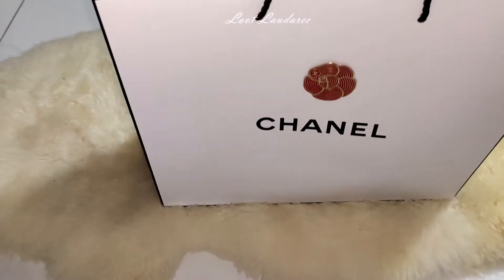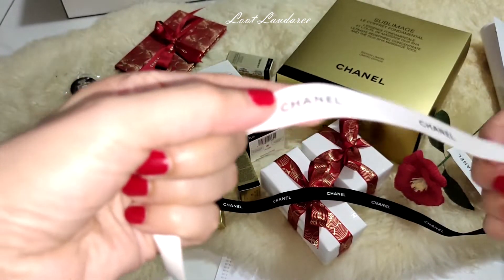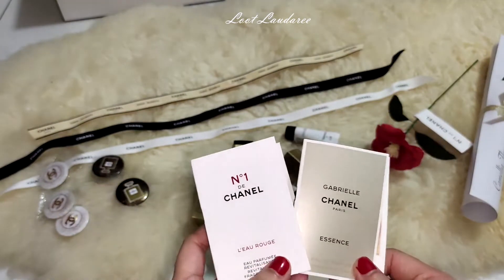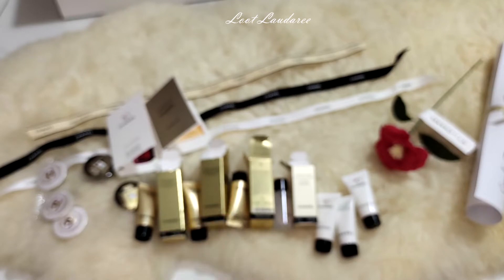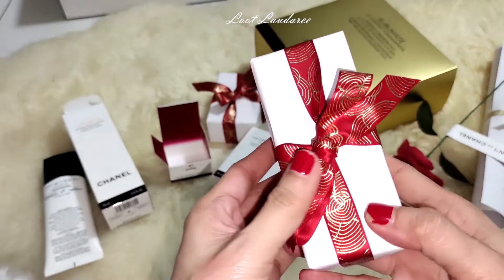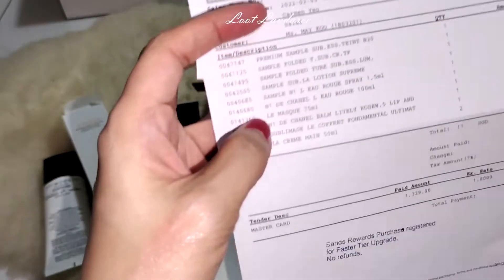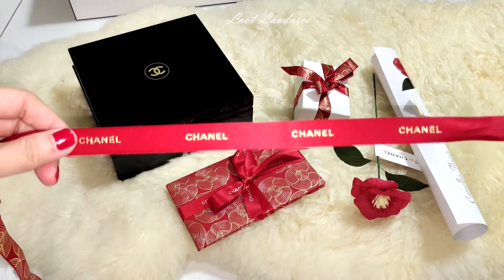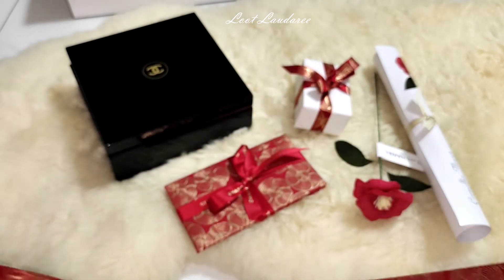CHANEL EXCLUSIVE LOOTS & SPECIAL GIFTS UNBOXING